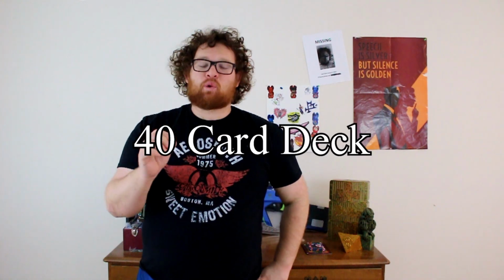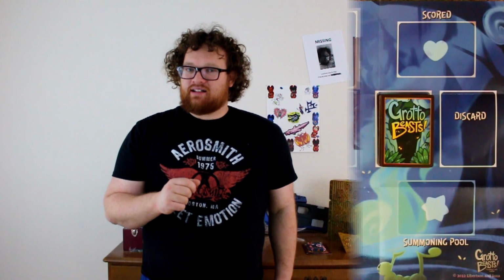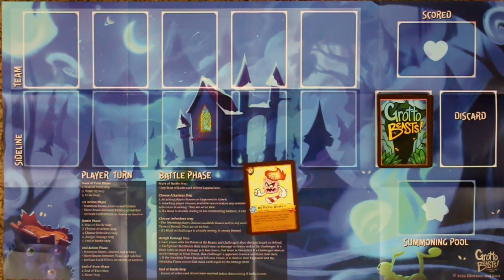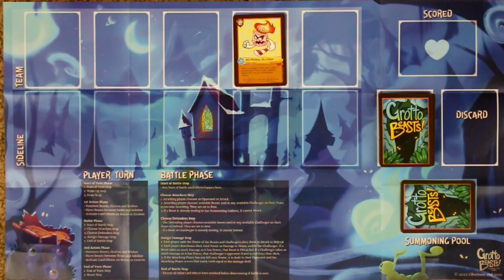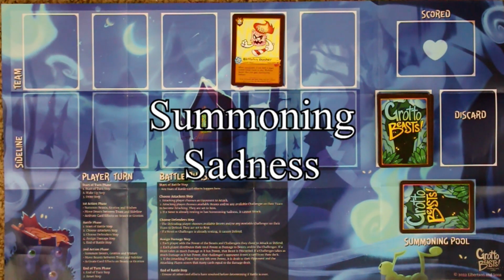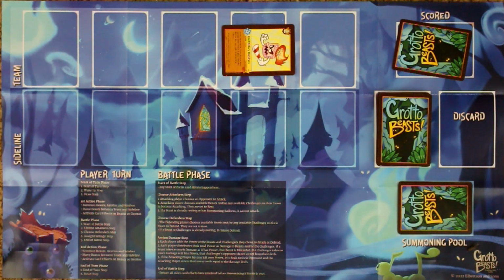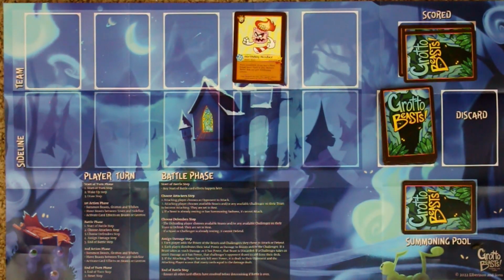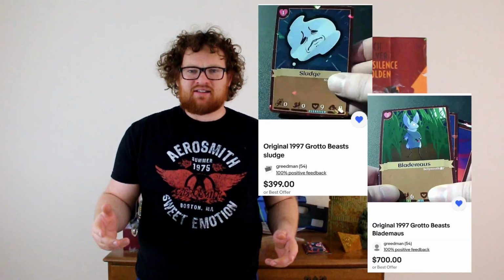Grotto Beasts! - A Card Game Review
Come to the grotto, see the beasts.

CHAPTERS-
00:00 Open
00:35 Intro
01:44 The Cards
02:45 Gameplay Basics
07:07 Thoughts on the Game
08:48 Final Review
09:23 Closing Statements